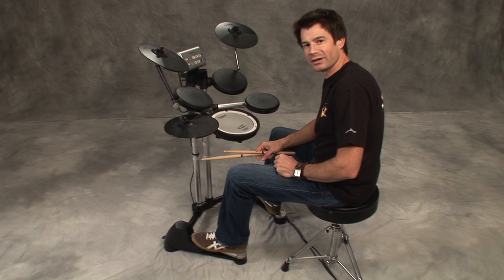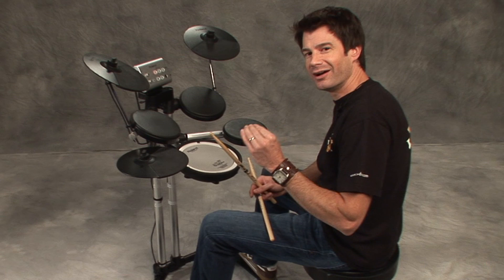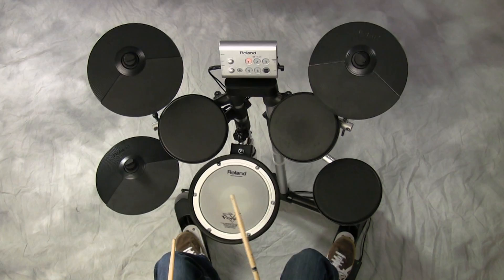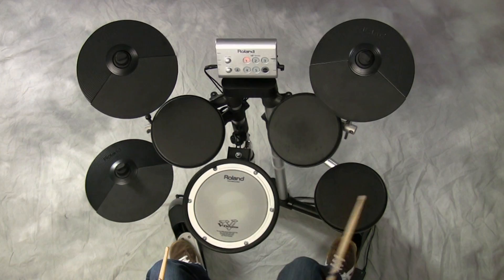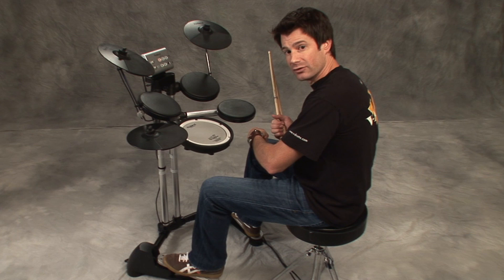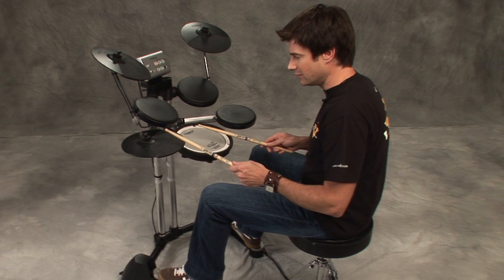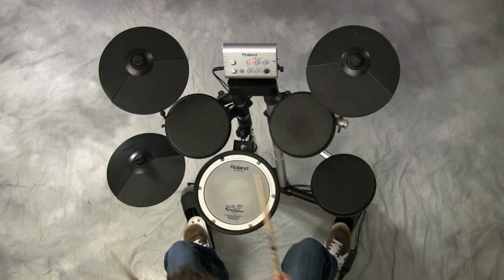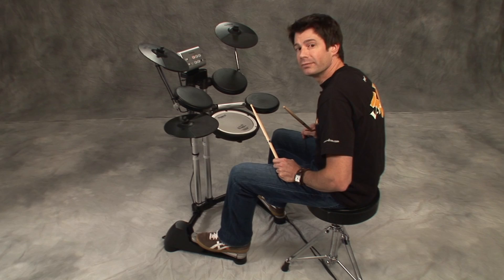V-Drums Lesson 1: Johnny Rabb - Hand & Foot Combos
Add flash and excitement to your fills and solos with these easy to learn exercises.